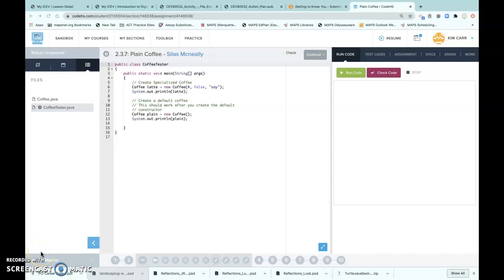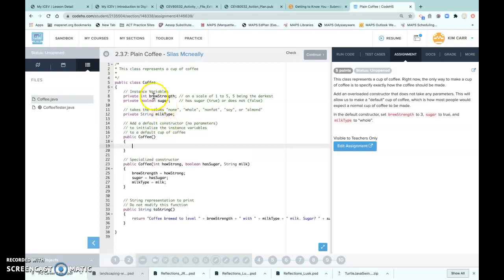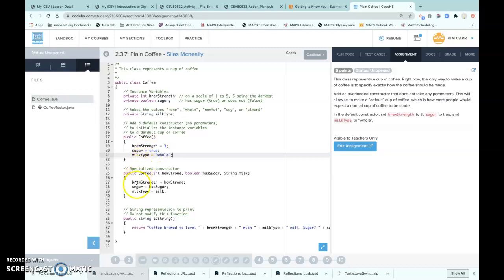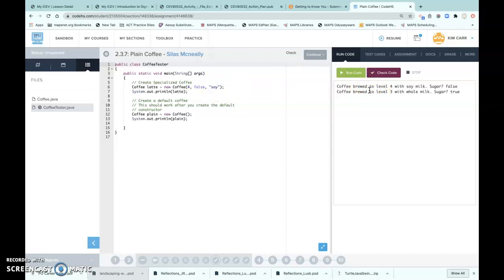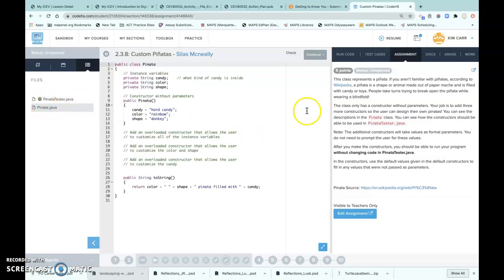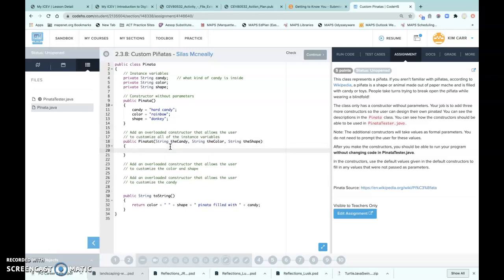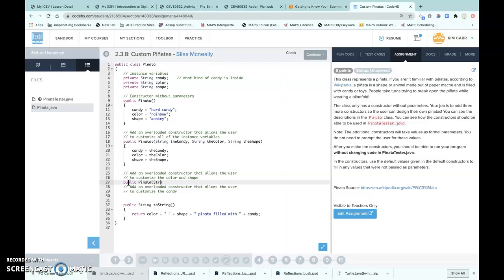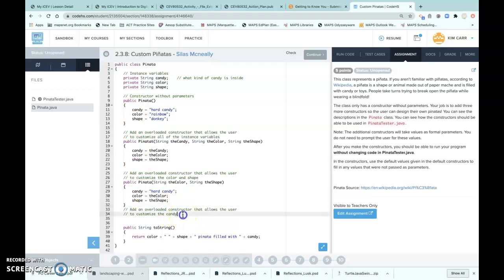2-3 Cofee & Pinata